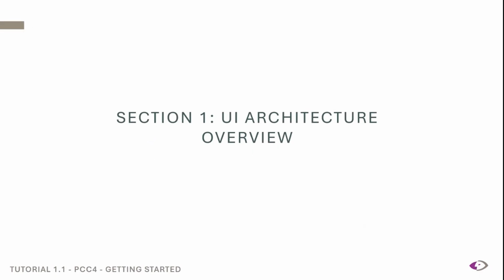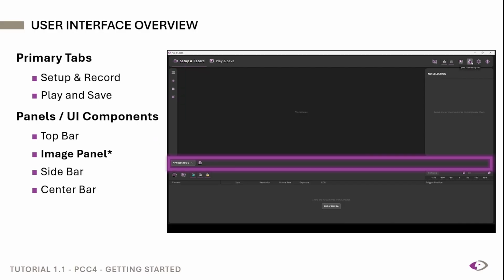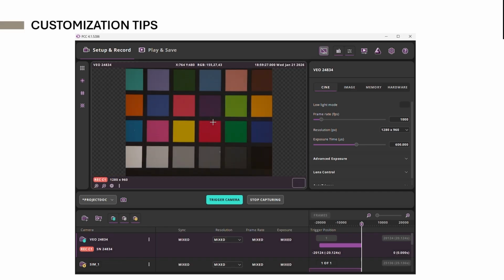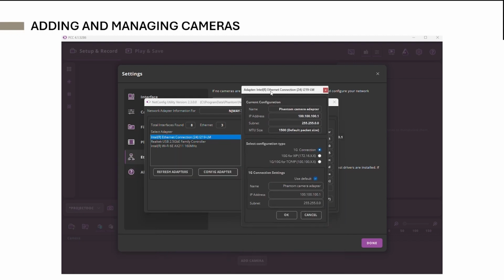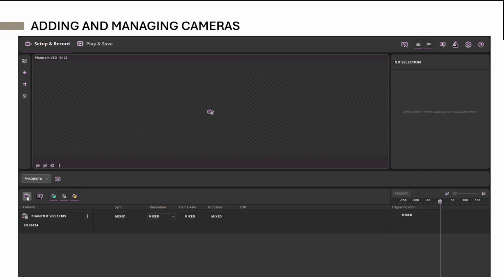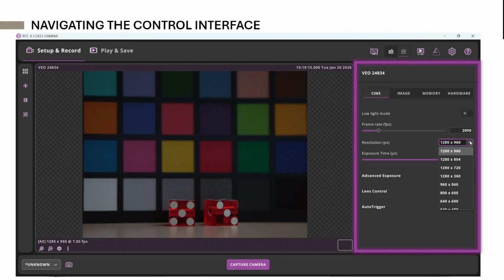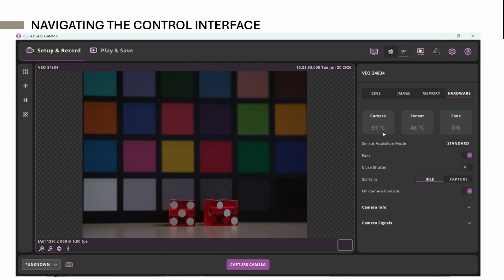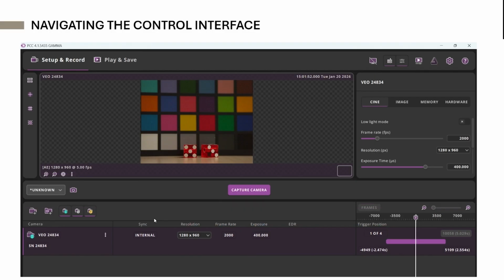PCC 4.1 Training Video #1: Getting Started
Learn the New Interface and Core Workflows

Phantom Camera Control 4.1 (PCC 4.1) is available now—bringing a faster, more intuitive experience built for modern high‑speed imaging workflows. This training series is designed to get you up to speed quickly, so you can start working efficiently as soon as you download the software.

In Training Video #1, we cover the fundamentals of PCC 4.1, starting with an overview of the redesigned user interface and how it’s organized to support streamlined operation and scalability.

PCC 4.1 introduces a new UI architecture structured around two primary tabs:

Setup & Record
Access live camera controls, configure cameras, and manage recording settings.

Play & Save
Review captured high‑speed footage and work with previously saved CINE files.

This tutorial also includes practical tips for customizing your workspace, adding and managing cameras, and navigating PCC 4.1 efficiently—helping you build a workflow that matches your setup and shooting style.

Whether you’re transitioning from PCC 3 or getting started for the first time, this video lays the foundation for working confidently in PCC 4.1.